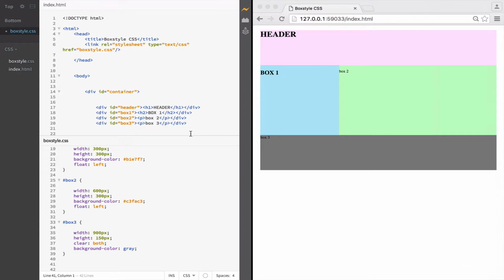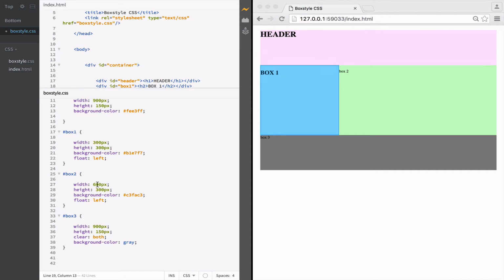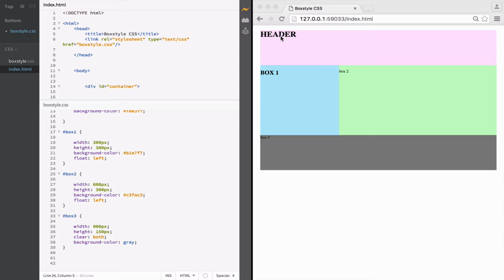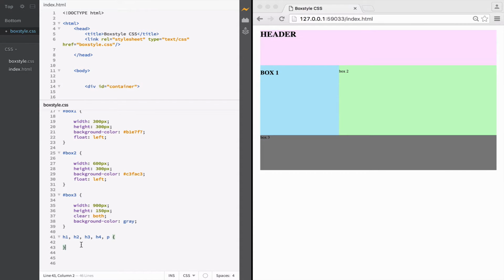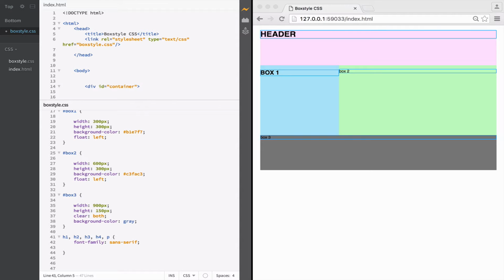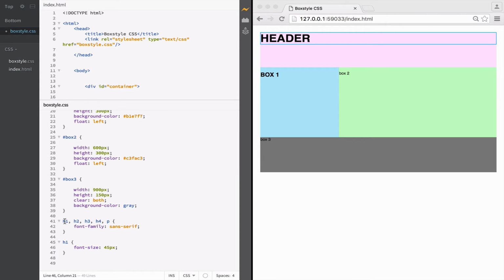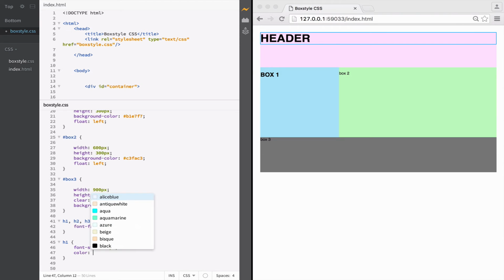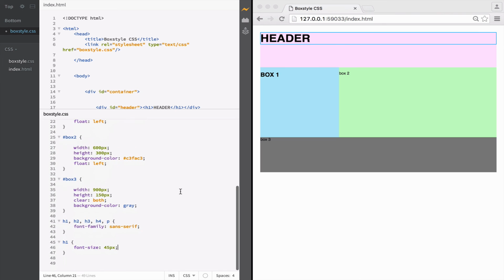CSS Styles for Fonts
Using CSS to style your H1, H2 and P tags in your webpage.